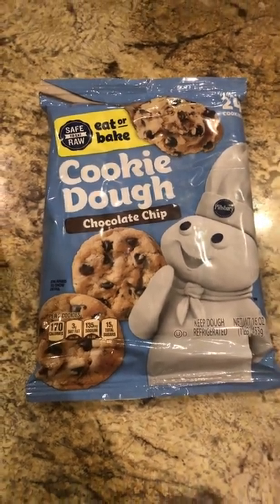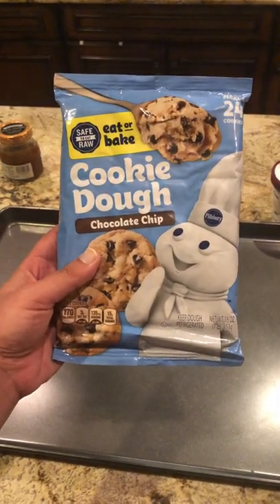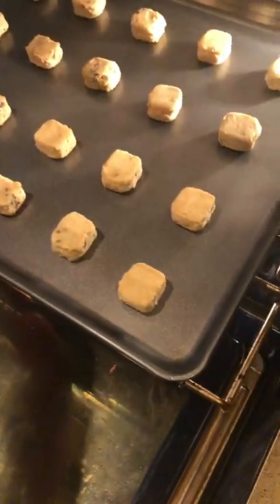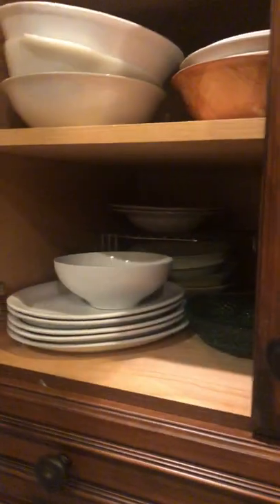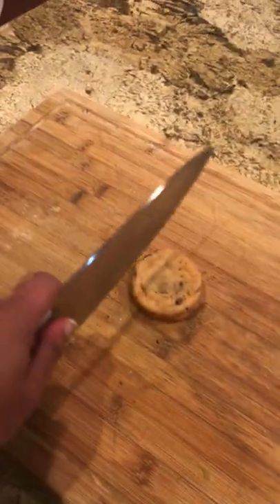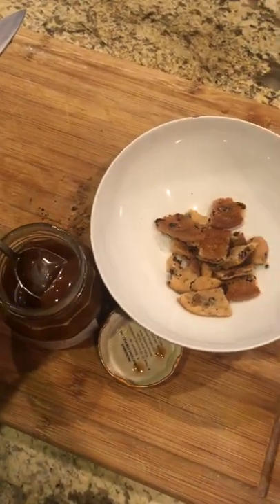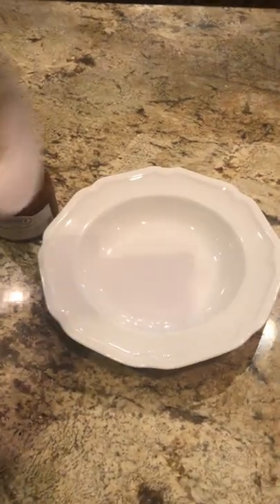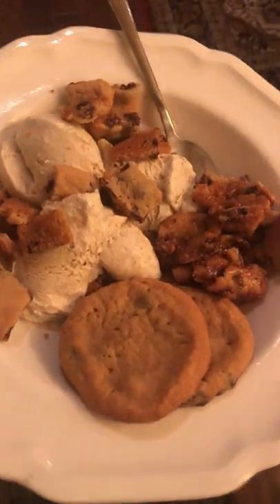Cookies and Ice Cream Dessert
A quick dessert with 3 ingredients; premade cookies, caramel and vanilla ice cream.